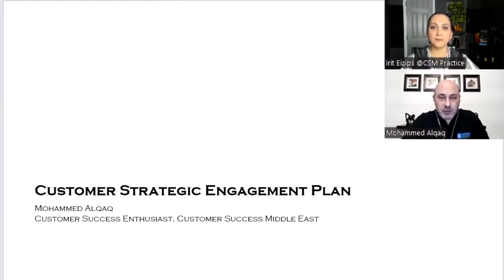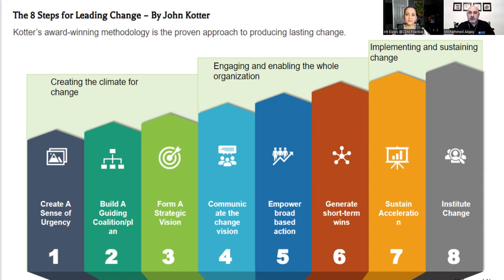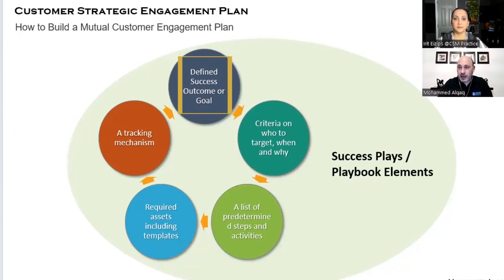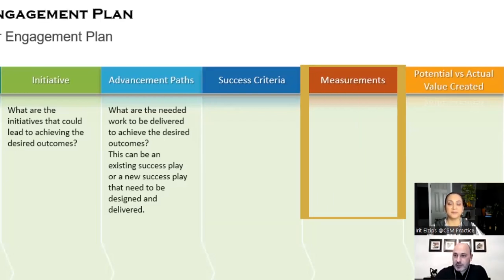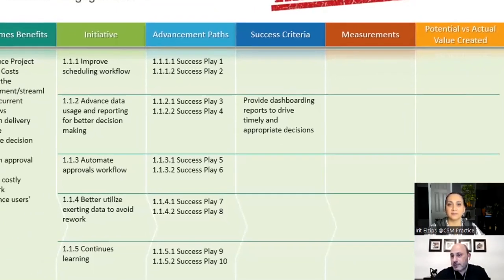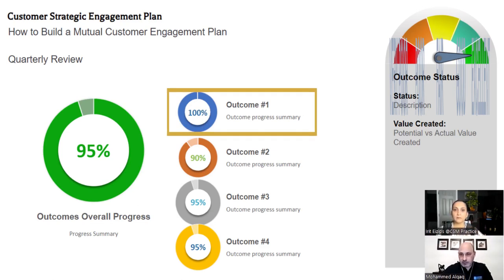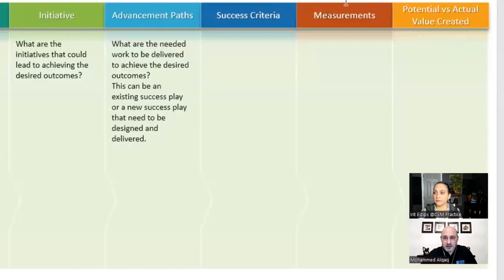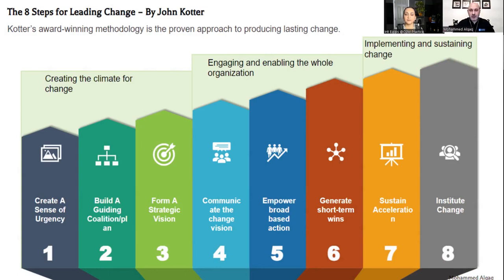Boost Customer Engagement with this 8-step process!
In this interview, we share on increasing customer engagement through a Customer Strategic Engagement Plan.

A key element of customer engagement is a strong plan that caters to both high-touch customers and strategic accounts.

To achieve success, effective change leadership is essential, using John Kotter's eight-step plan as a guide. This involves creating urgency, forming a guiding coalition, and establishing a strategic vision. Engaging and enabling the organization includes communicating the vision, empowering action, and generating short-term wins. Finally, sustaining change requires continued acceleration and institutionalization.

Identifying the right success plays is crucial in creating an engagement plan that meets customer needs. The actual Customer Strategic Engagement Plan involves developing a mutual customer engagement plan.

Measuring the plan's success is necessary to understand its impact. By creating a framework for customer engagement, companies can enhance satisfaction, loyalty, and drive growth.

Overall, this interview provides valuable insights into the importance of customer engagement and how a robust plan can lead to long-term success.

1️⃣ 𝙎𝙩𝙚𝙖𝙡 𝙈𝙮 𝘾𝙪𝙨𝙩𝙤𝙢𝙚𝙧 𝙎𝙪𝙘𝙘𝙚𝙨𝙨 𝙆𝙋𝙄 𝘾𝙝𝙚𝙖𝙩𝙨𝙝𝙚𝙚𝙩

2️⃣ 𝙅𝙤𝙞𝙣 11,000+ 𝘽2𝘽 𝙀𝙭𝙚𝙘𝙪𝙩𝙞𝙫𝙚𝙨 𝙖𝙣𝙙 𝙇𝙚𝙖𝙙𝙚𝙧𝙨

3️⃣ 𝘽𝙪𝙞𝙡𝙙𝙞𝙣𝙜 𝙤𝙧 𝙇𝙚𝙖𝙙𝙞𝙣𝙜 𝙖 𝘾𝙎𝙈 𝙏𝙚𝙖𝙢 𝙛𝙤𝙧 𝙩𝙝𝙚 𝙁𝙞𝙧𝙨𝙩 𝙏𝙞𝙢𝙚?

ABOUT OUR FEATURED GUEST

Mohammed Alqaq is an experienced customer success and professional services executive who has demonstrated accelerated revenue generation, and excellent client relationship building and maintenance. As a Customer Success Manager and Professional Services provider, he has delivered exceptional results over the past 17 years.

Additional Resources

📖 Link to the Book on Amazon

00:00 Intro
00:59 Customer Strategic Engagement Plan
03:23 Engagement Plan Usage
07:49 Create Sense of Urgency
09:50 Success Plays
12:20 Outcomes
15:28 Outcomes Example
20:06 Outcome Status
28:54 Implementation
30:22 Institute Change
32:42 Implementation of Framework